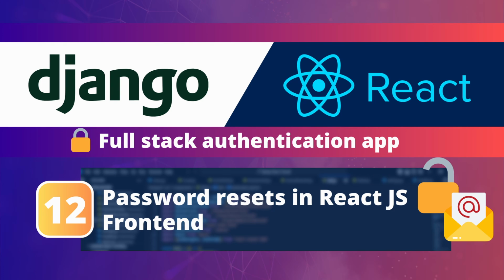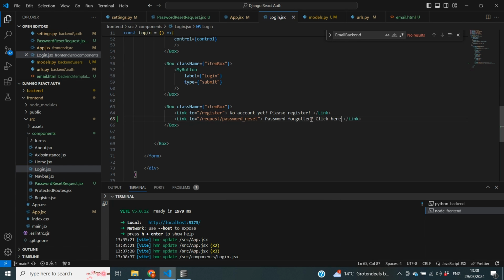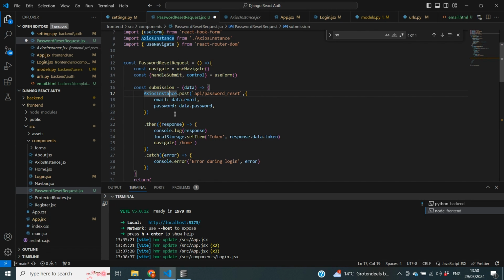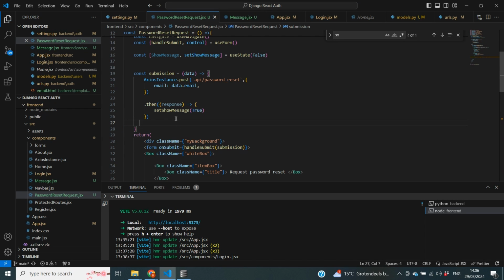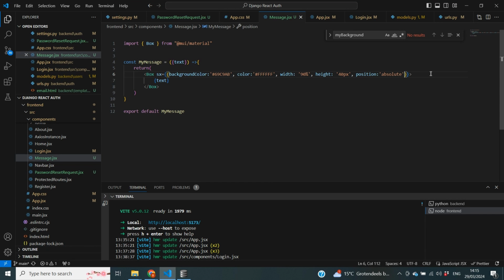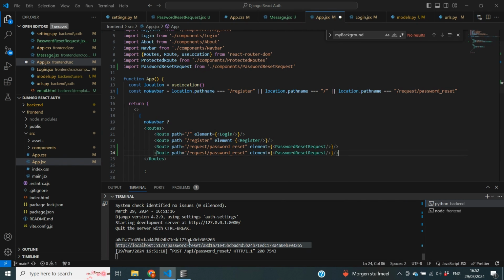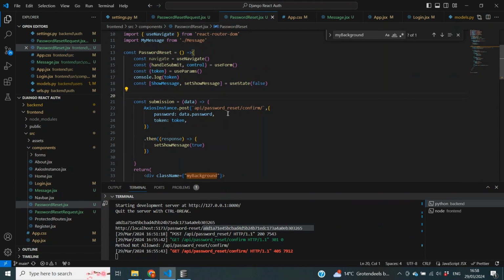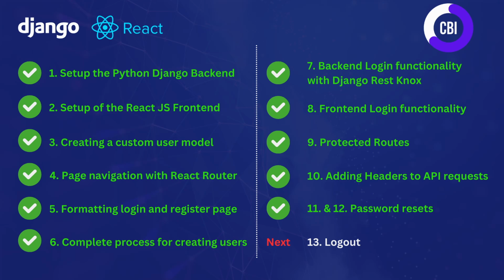Django & React JS Authentication App #12: Password Resets in React JS Frontend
In this tutorial series we develop a Django and React application with login and authentication functionality. In this 12th video we make sure that the password reset functionality is complete in our Frontend.